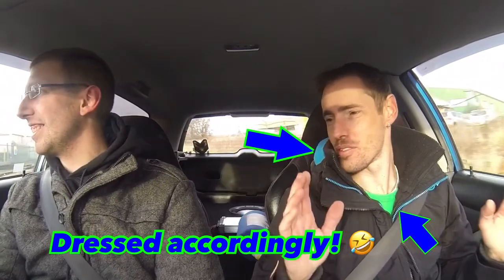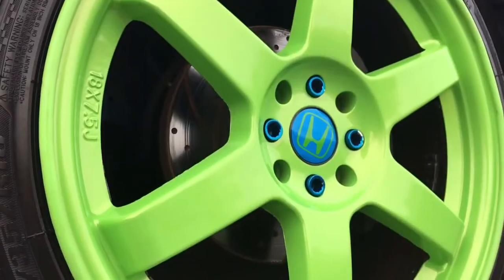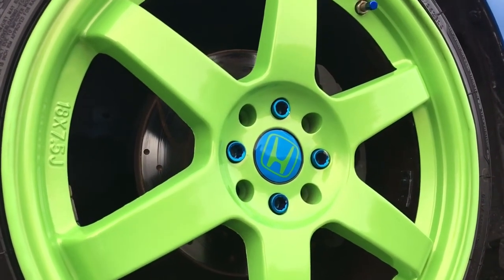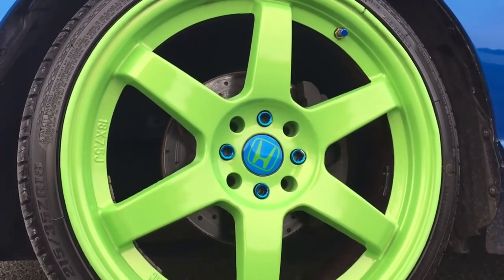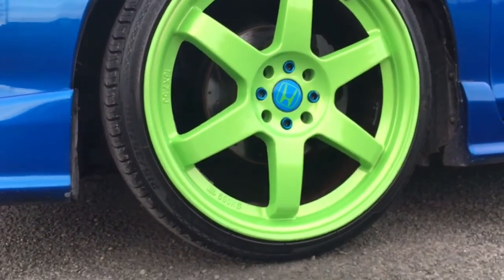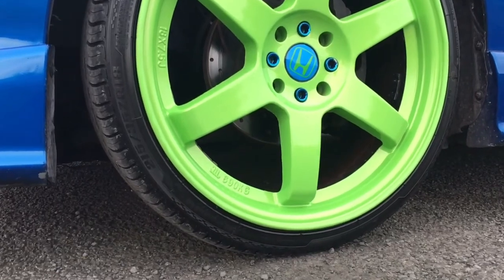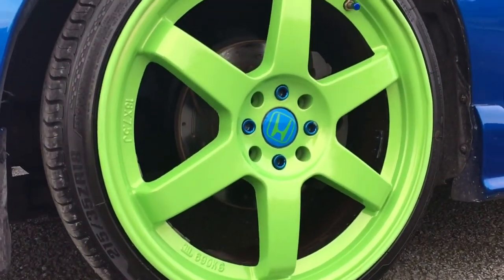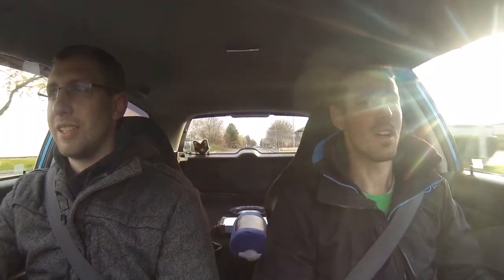Honda Civic EP1 Modified - SuperCoops EP22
Take a ride out with Stephen in his Modified EP1! Love the colour scheme!

Song: A World Away
Artist: Inukshuk